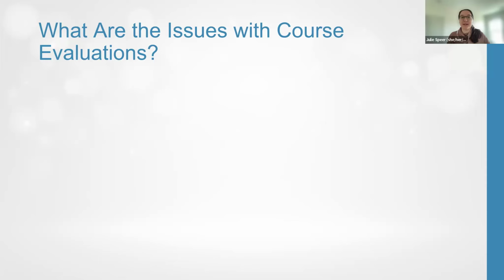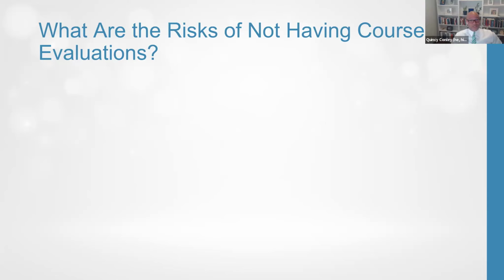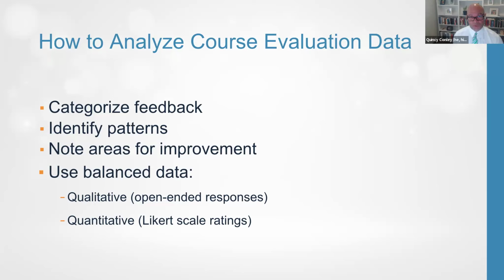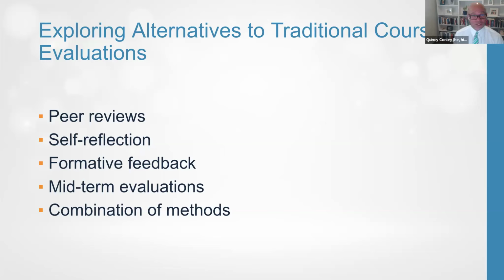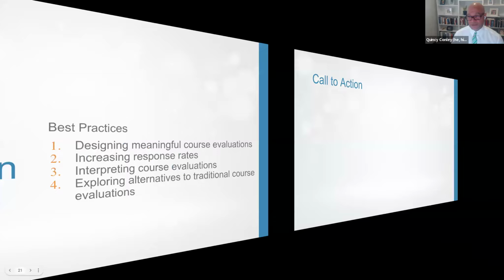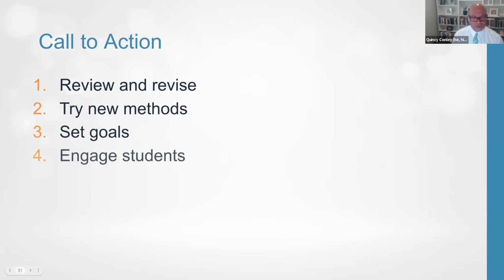Unlocking the Power of Course Evaluation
In this session, you’ll discover the drawbacks of not evaluating and how it can lead to stagnation in teaching methods and unmet student needs. Learn best practices for course evaluation, including tools and methods tailored to your specific learning environment—whether in-person, online, hybrid, or clinical.

Watching this recording fulfills 1 credit toward Level 4 (Reflection) of the Level Up! certificate program. Anyone enrolled in the program can earn credit by engaging in this session, regardless of how many levels they have completed previously. To record your engagement with this video, please